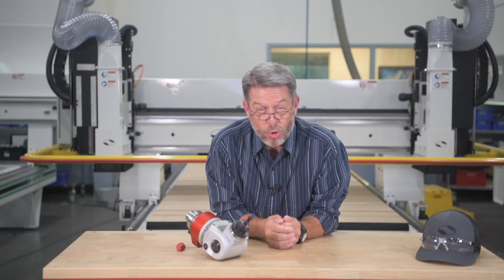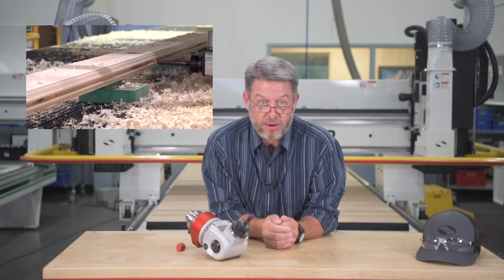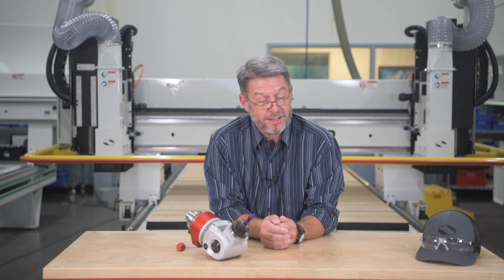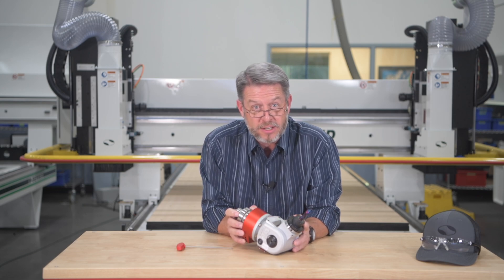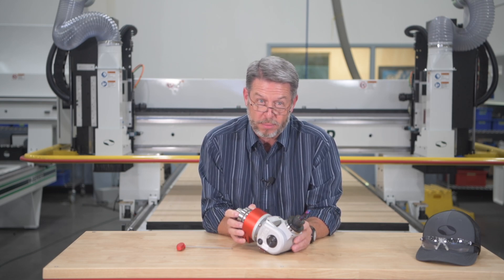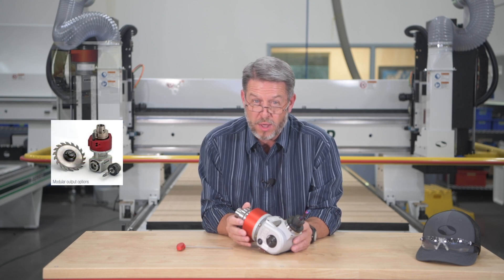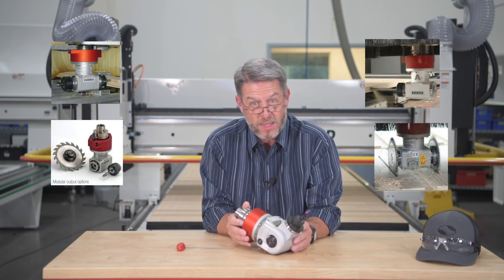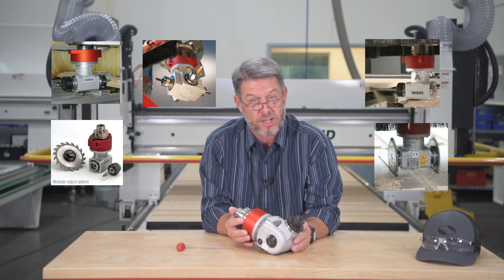Chips & Tips (Episode 6): Adjustable Angle Aggregates - Featuring Techniks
C.R. Onsrud Chips & Tip (Episode 6B) -  Chuck covers how to machine at a 45 degree angle with a 3-axis CNC Router.

Featured Partner: Techniks